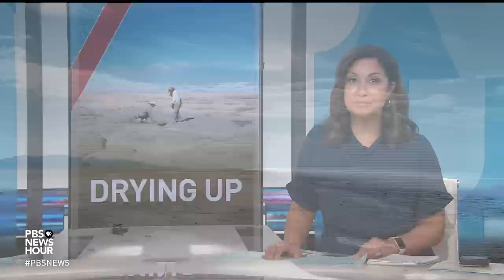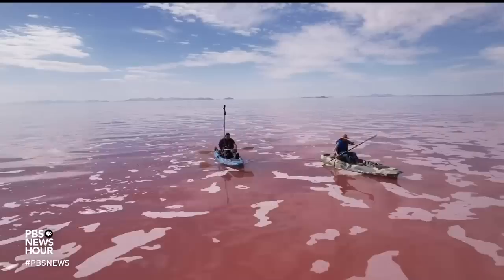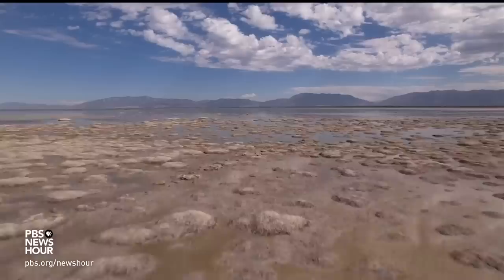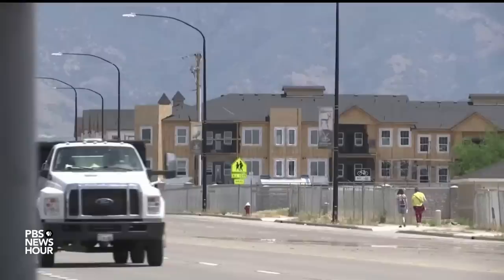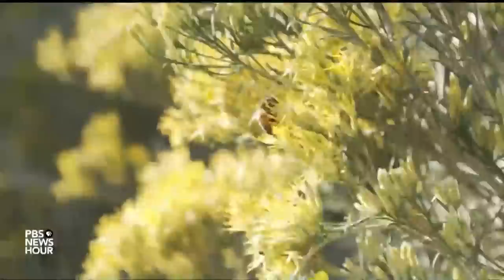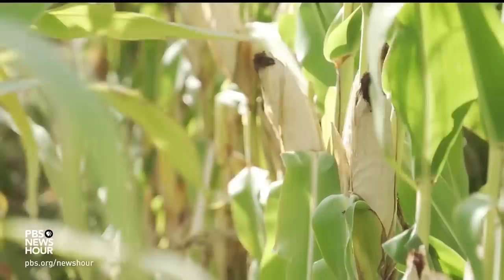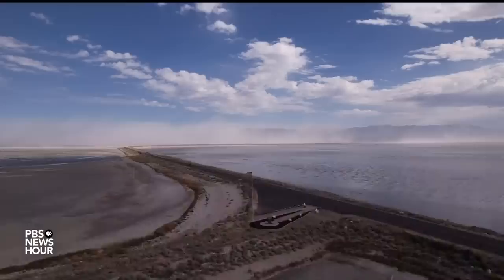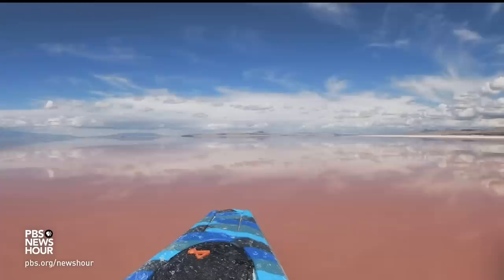Utah's Great Salt Lake shrinks to unsustainable levels amid a decades-long megadrought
The Great Salt Lake in Utah is the largest body of water in the western hemisphere without an outlet to the sea. Its levels fluctuate naturally, but scientists say the record-low water levels the lake has seen in recent years are worrying. A megadrought means less precipitation, and a growing population is taking more water before the lake can refill. Stephanie Sy reports.